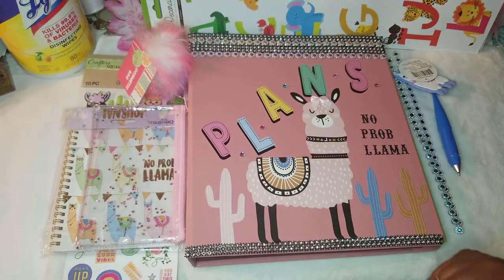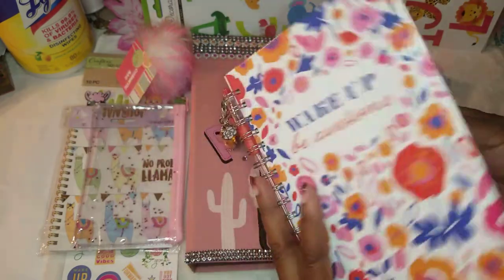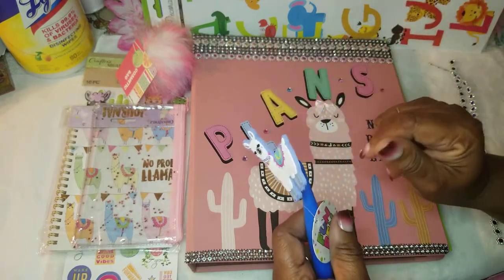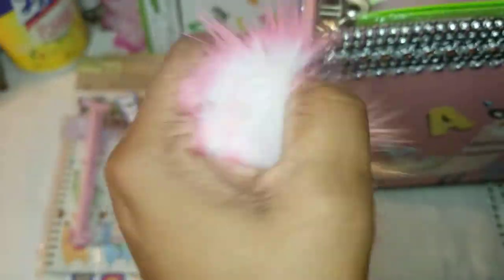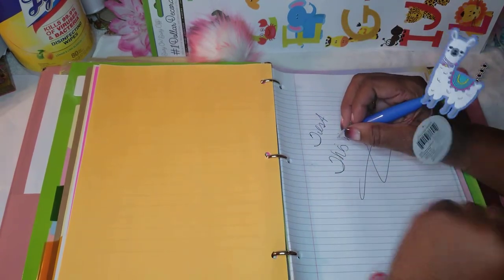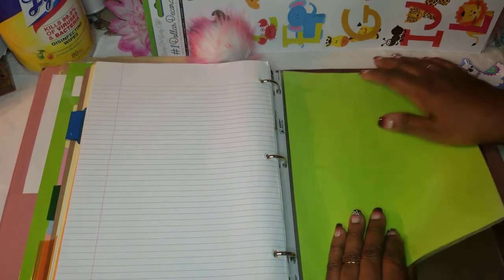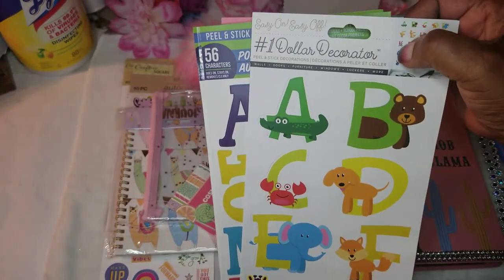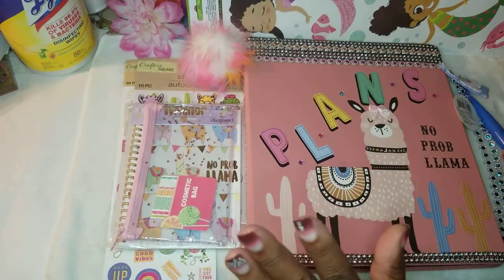DIY Planner out of a Binder | Planner Binder Ideas | Fun items | Part 1| By Closet of SaSS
Sharing my planner Ideas. FYI.. shopping on a budget. Try using a binder for your plans. You just might like it. They(binders)has so any uses.

Make your own DIY handmade stationery and other products. These items are fashionable, simple, cute, and fun to make. So make your own UNIQUE and attractive stationery designs. No more boring stationery! Join me with a lot of UNIQUE handmade purse charms, stationery, journals, planners, pens, and more. Lets BOSS UP get out of your comfort zone, BEYOUNIQUE and GETYOSASSON. HAPPY CRAFTING.

Follow and Shop my second New Business.. Shop with Me. SuGGa Ya'Body Treatz